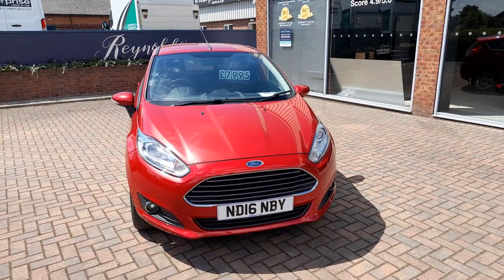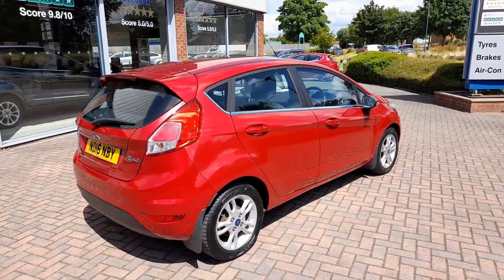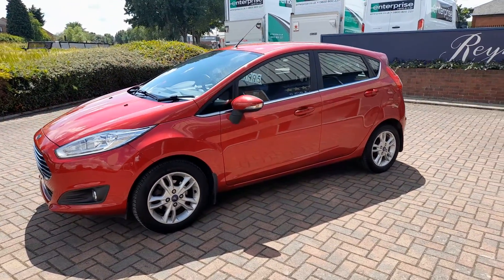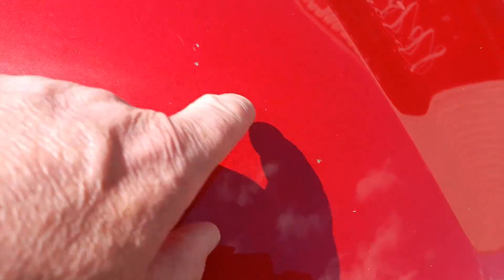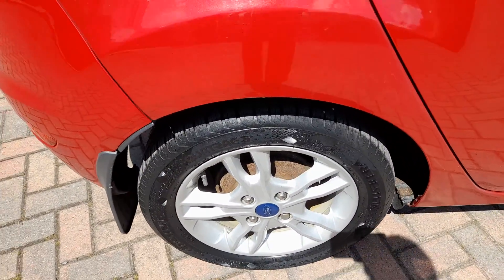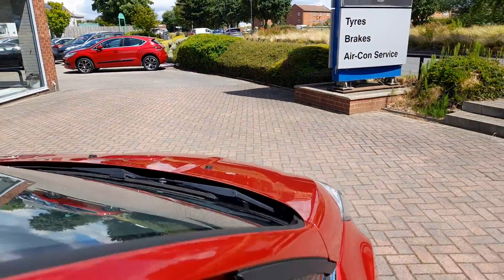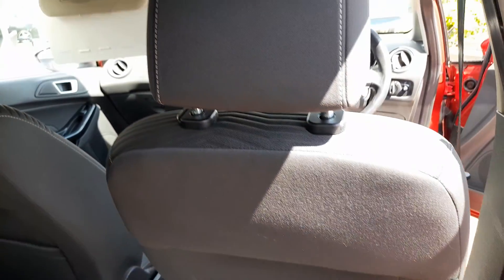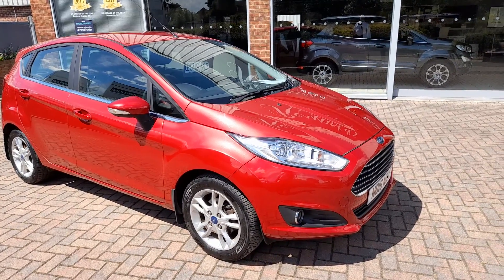Reynolds of Selby 2016 Ford Fiesta 1.0 EB Zetec